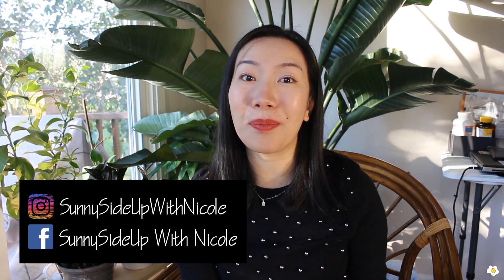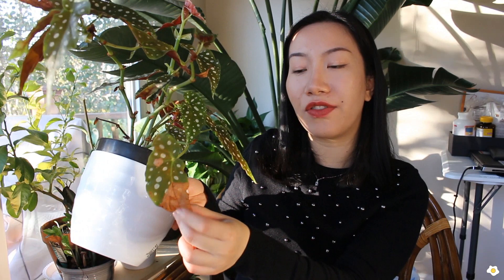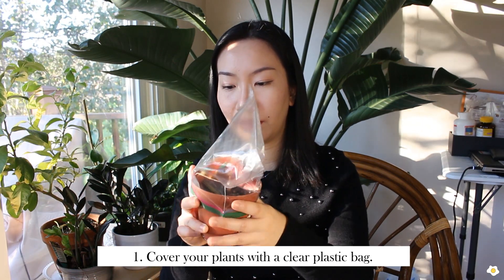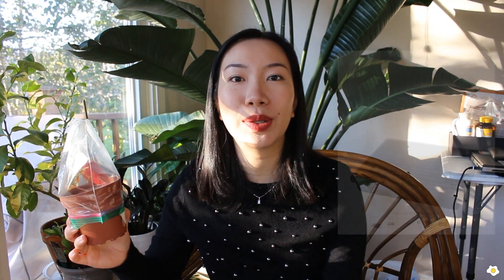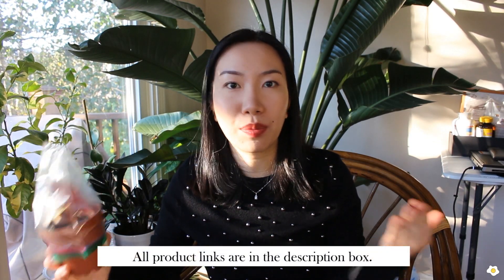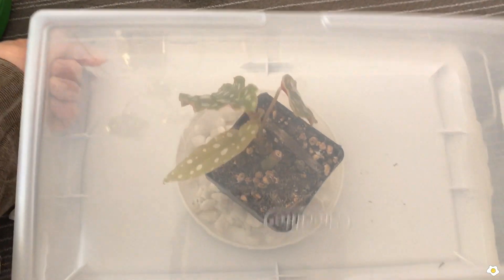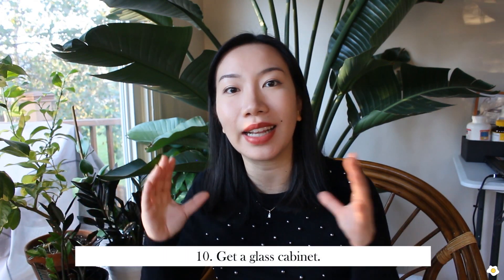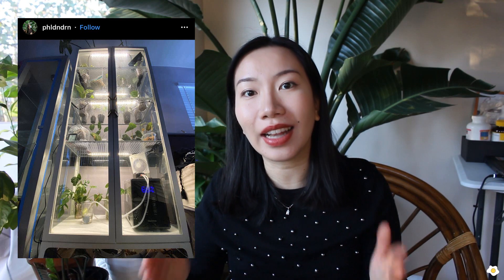10 Ways to Increase Humidity Level & Temperature During Winter for Your Houseplants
Winter is officially here. If your plants start to develop brown/crispy edges or your plants start to wilt, these are the signs of suffering from low humidity and temperature. In this video, I am going to share with you 10 ways to increase humidity level and temperature for your indoor plants (houseplants) during winter.

Recommended products:
Grower container
Seedling heat mat

Looking for Something Cheap but Rare? This is the BEST Plant Sale I’ve Ever Been To!

How to Promote More New Growth on ZZ Plants? What’s Wrong with Yours? | ZZ Plant Care Tips & Guide

Nursery Owner Shares His Secrets: EASIEST & CHEAPEST Way to Get Rid of Spider Mites And Other Pests